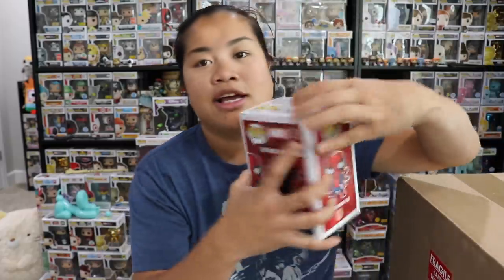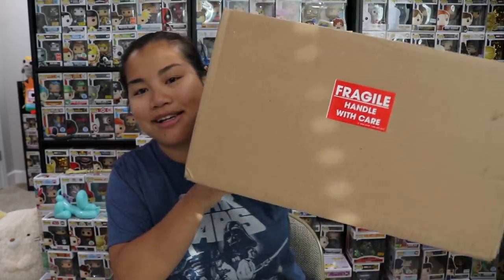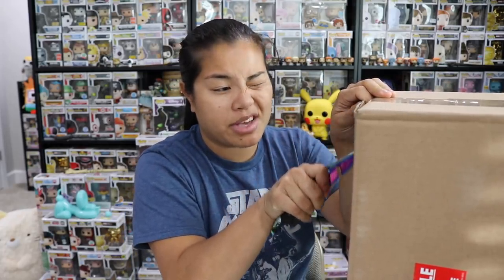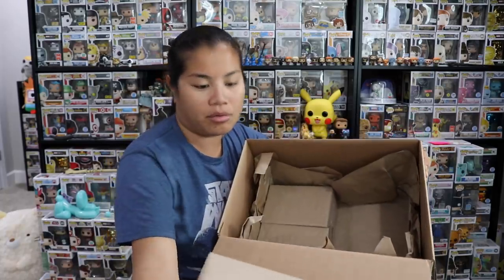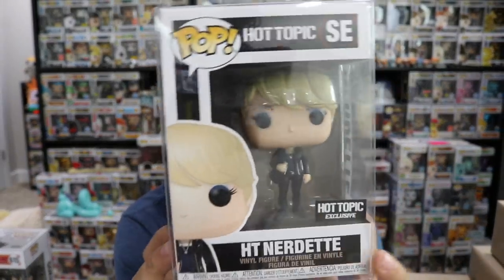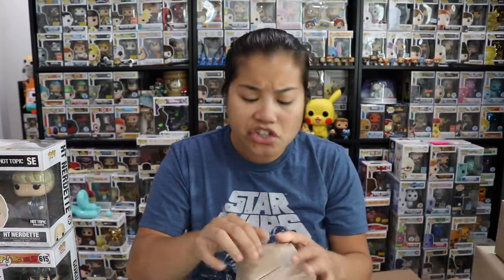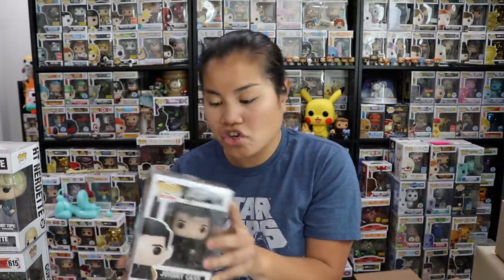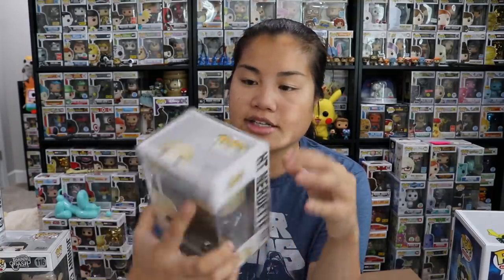PoPToPia Funko Pop Mystery Box Unboxing x5 - [9-2-19]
PoPToPia Funko Pop Mystery Box: 9-2-19

$9.99 each + ~$10 Shipping = $60 for 5